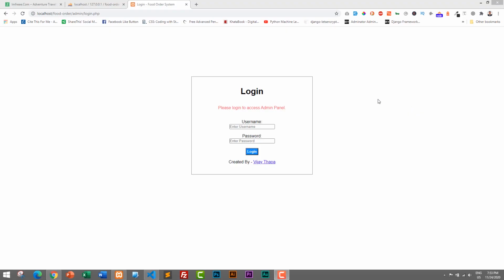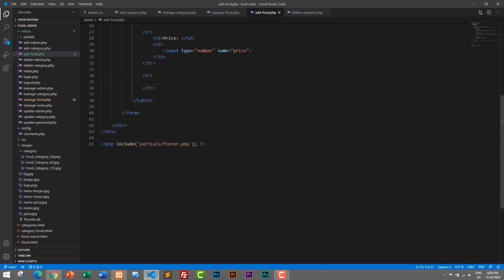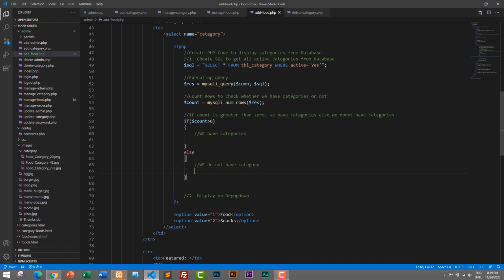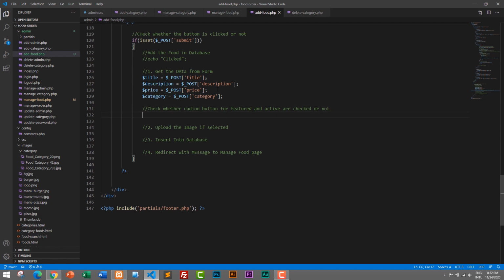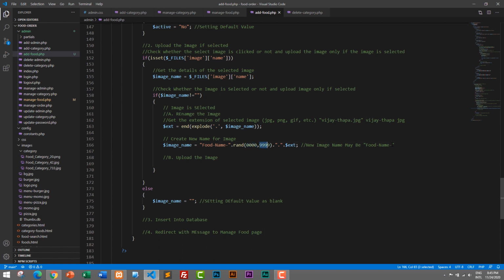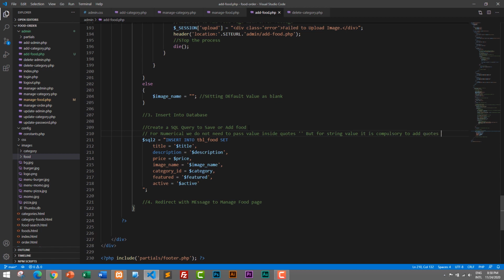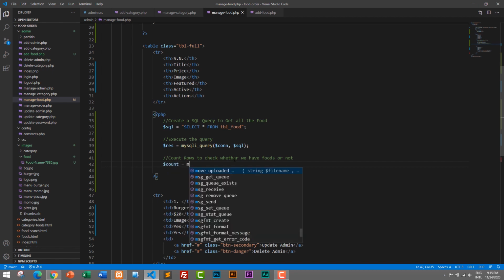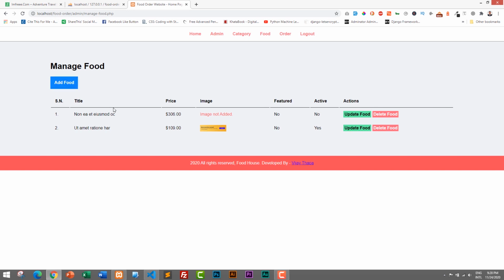7. Food Order Website with PHP and MySQL (Adding and Displaying Foods)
This is the 7th part of our "Food Order Website with PHP and MySQL" Course. In this part you'll work with 'Food Module' and add functionalities like
✅  Display Categories in Dropdown
✅  Add Foods in Database
✅  Display Foods from Database

⭐️ ⭐️ ⭐️   Recommended Tutorials   ⭐️ ⭐️ ⭐️

00:19 - Login to Admin Panel
01:08 - Food Module Start
01:38 - Create Add Food Page
19:22 - Displaying Categories on DropDown box
32:39 - Adding Food in Database
38:42 - Uploading Image
01:09:33 - Displaying Foods in Manage Food Page